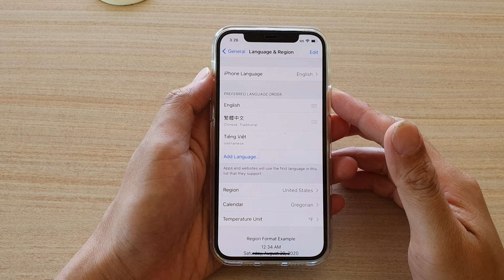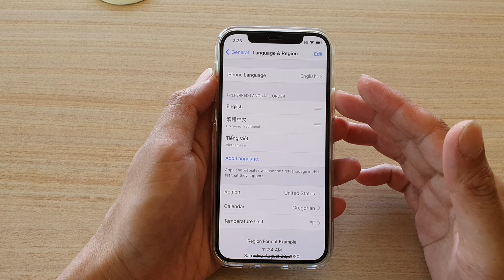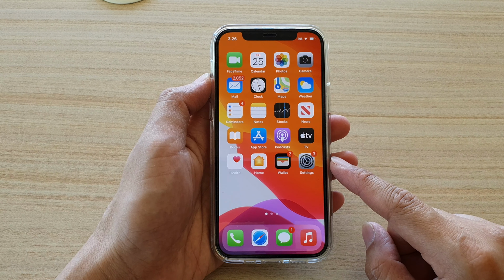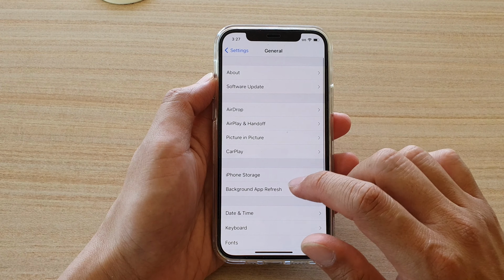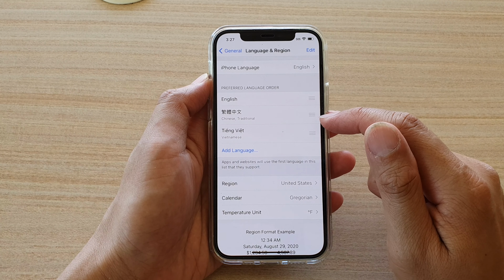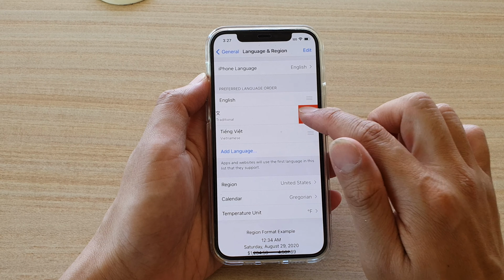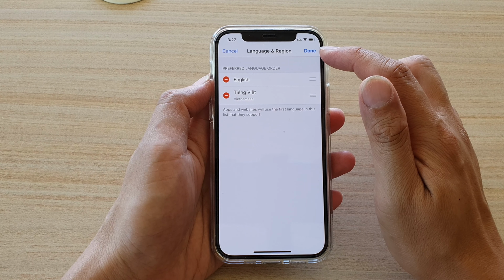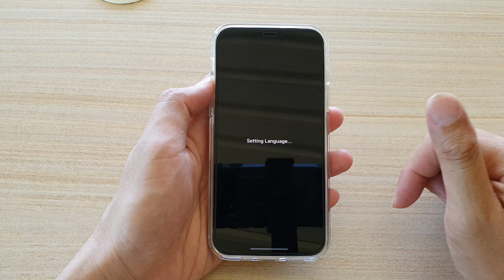iPhone 12/12 Pro: How to Delete an Unwanted Language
Learn how you can delete an unwanted language on the iPhone 12 / iPhone 12 Pro.